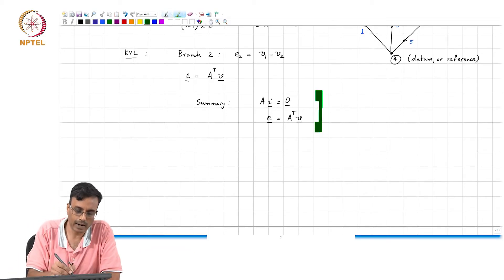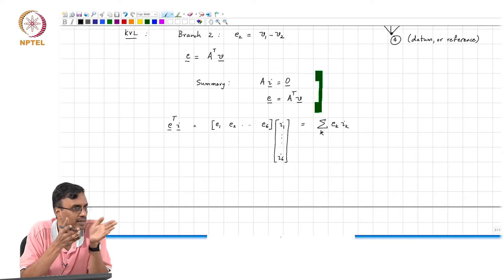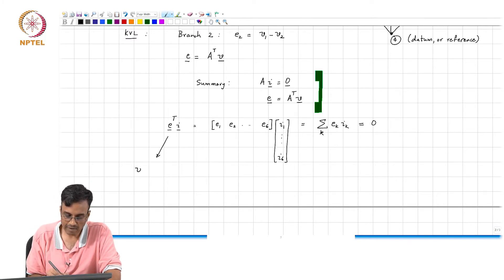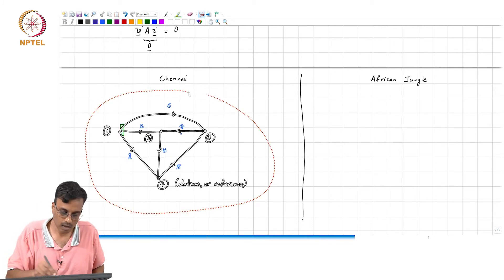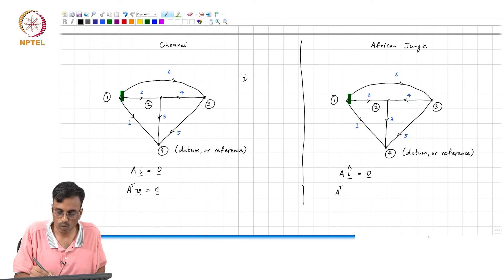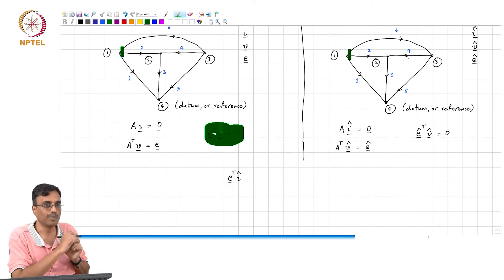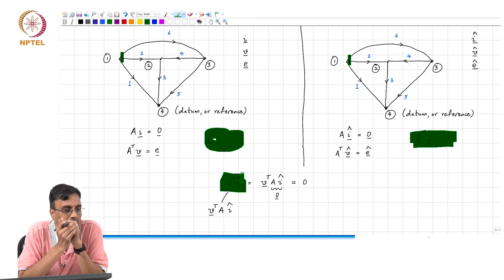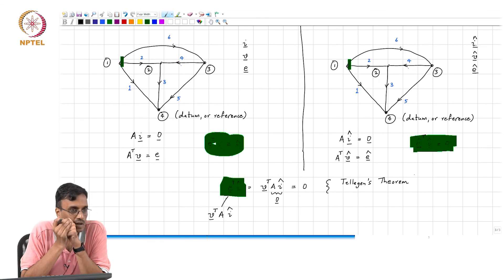1.3 - Power Conservation and Tellegen's Theorem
1.3 - Power Conservation and Tellegen's Theorem

IIT Madras